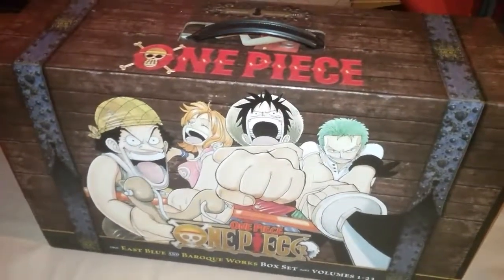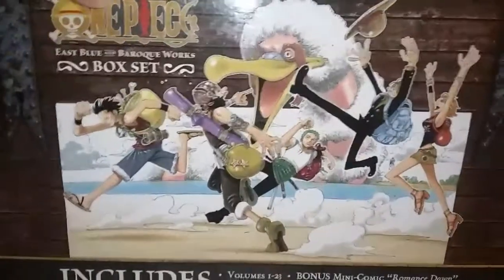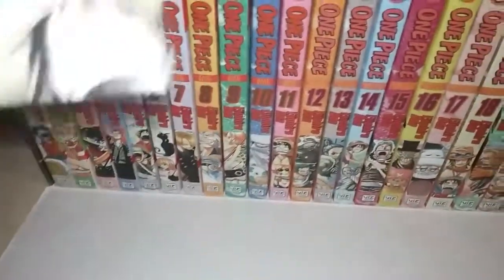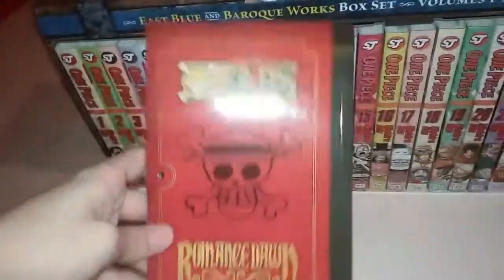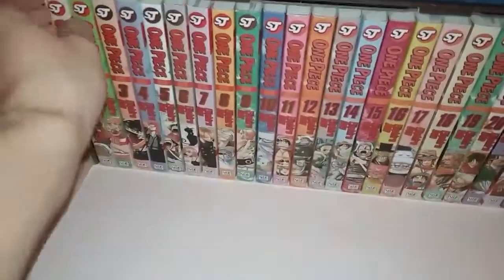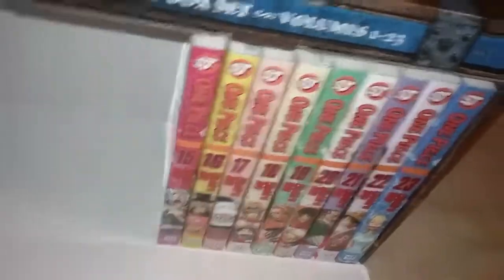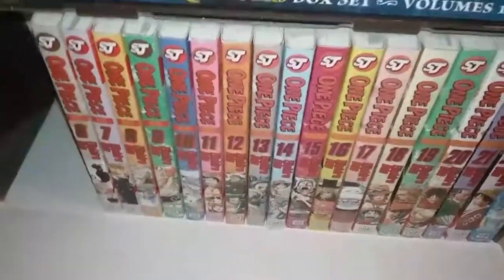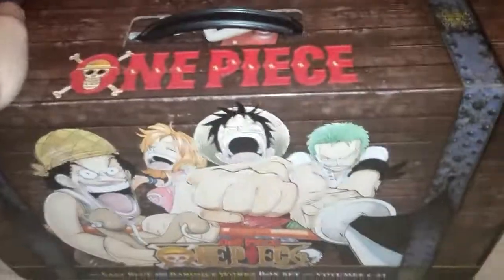One Piece Manga Box Set #1 Unboxing! (Volumes 1-23)